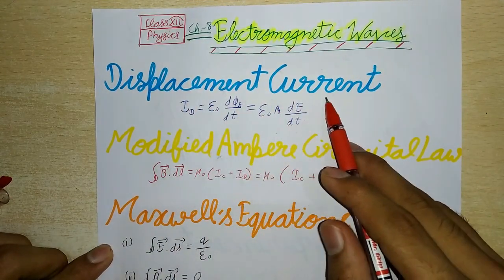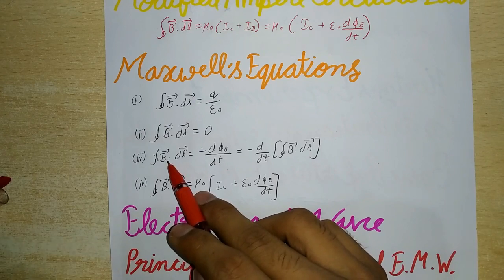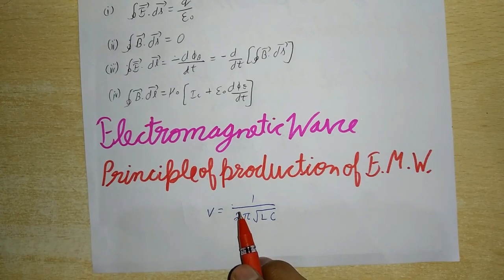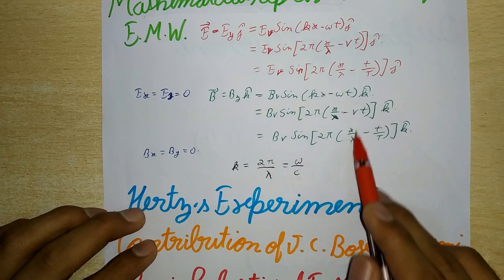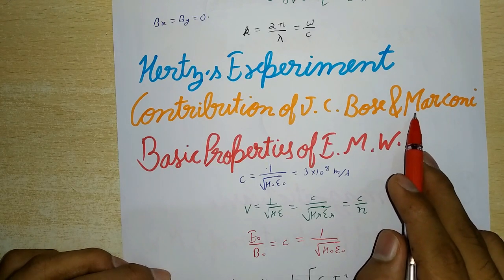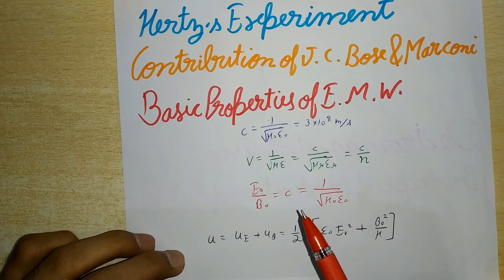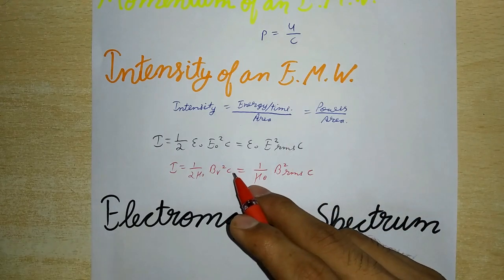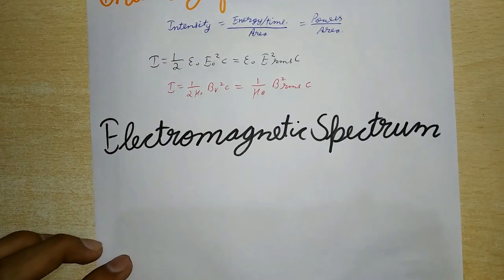Electromagnetic Waves (Ch.-8) Class 12th Physics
Electromagnetic waves or EM waves are waves that are created as a result of vibrations between an electric field and a magnetic field. In other words, EM waves are composed of oscillating magnetic and electric fields.
The electromagnetic spectrum includes, from longest wavelength to shortest: radio waves, microwaves, infrared, optical, ultraviolet, X-rays, and gamma-rays.
Notes:
Physics For Life
Physics for life
physics for life
EM waves
Electromagnetic Waves
Class 12th Physics
Complete Chapter
Quick Revision